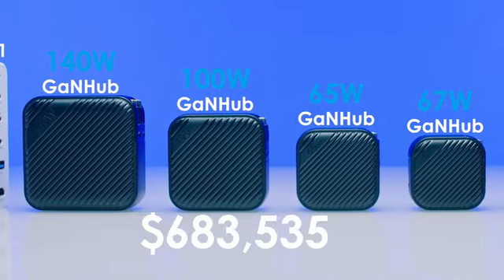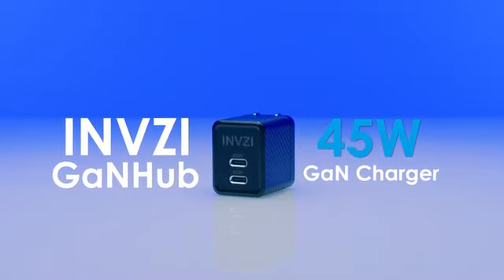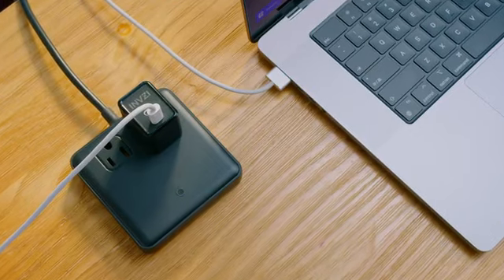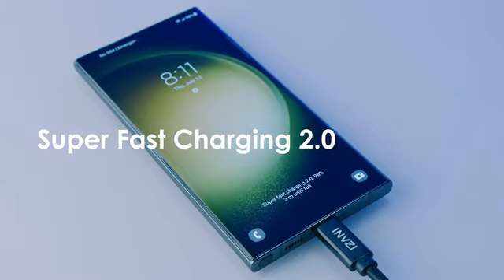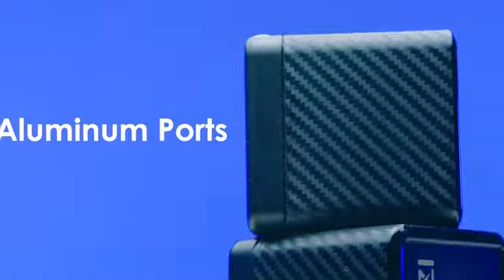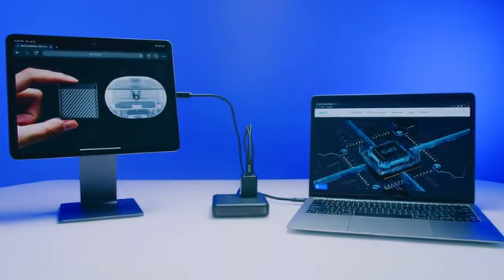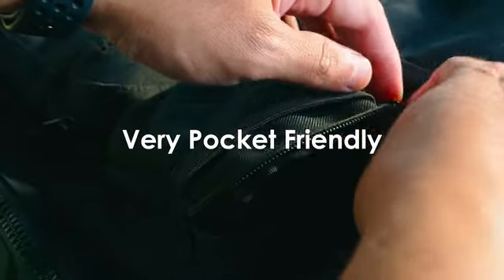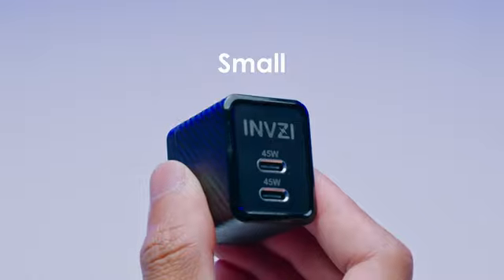INVZI GaNHub: World's Smallest 45W Dual USB-C GaN Charger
Max 45W Power GaN Charger | Fast Charging Samsung, iPhone 15, MacBook Pro and iPad Pro | Small, Powerful and Style